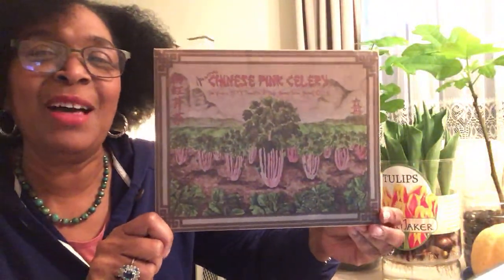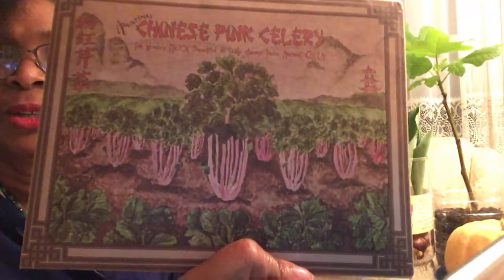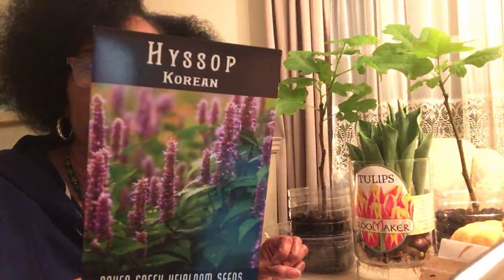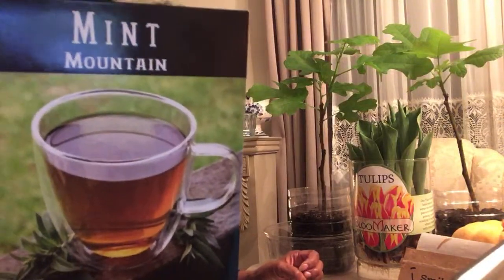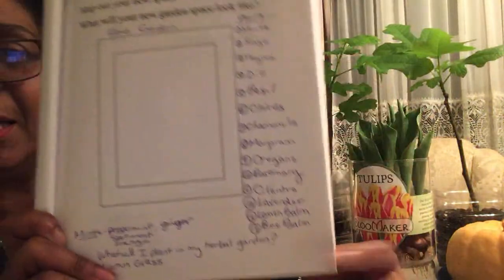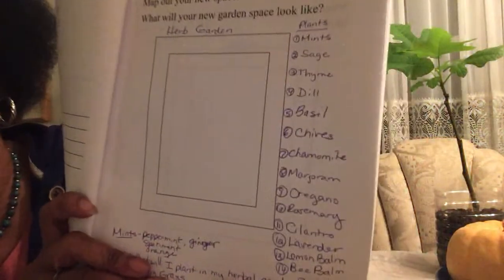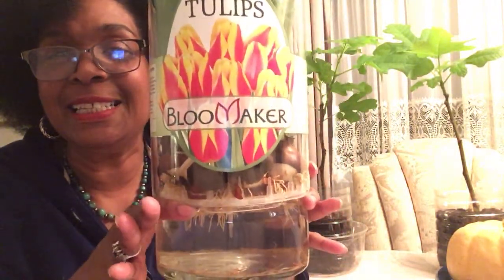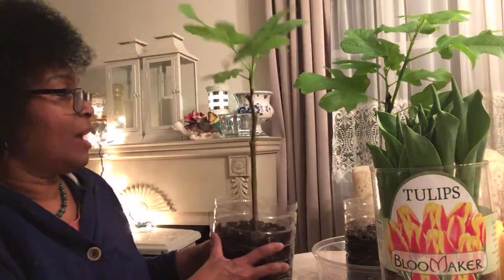Live Growing Together/ herbal teas seeds Baker Creek Heirloom Seed Haul & Tulips Bloomaker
Intentional Gardening is the way to plan your garden joy for 2023. Selecting seeds from Baker Creek to enhance my herbal tea garden.